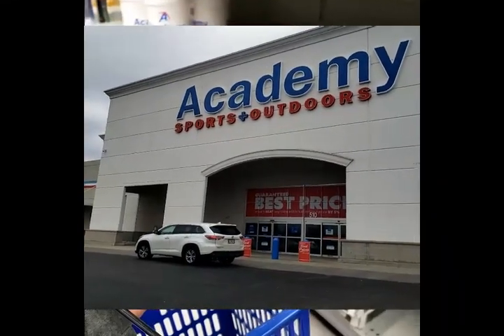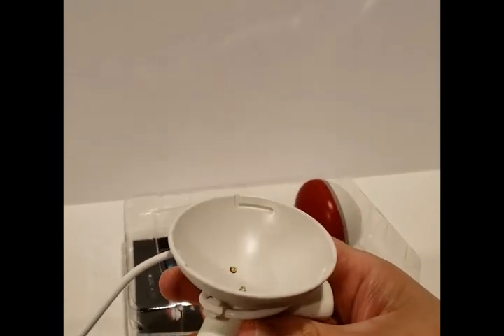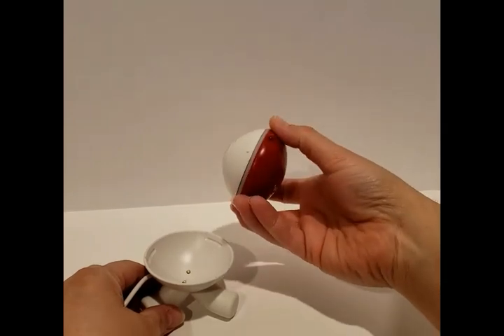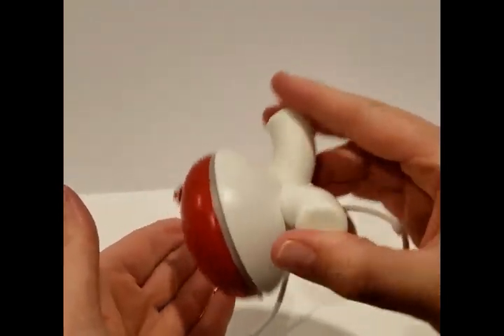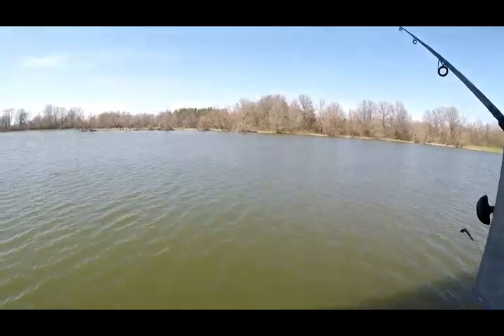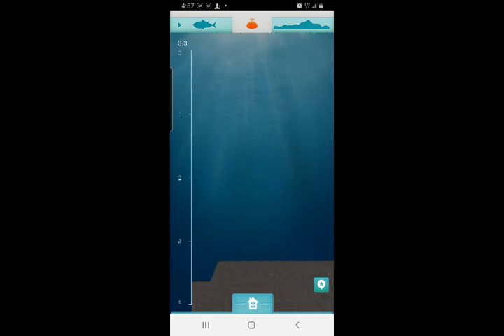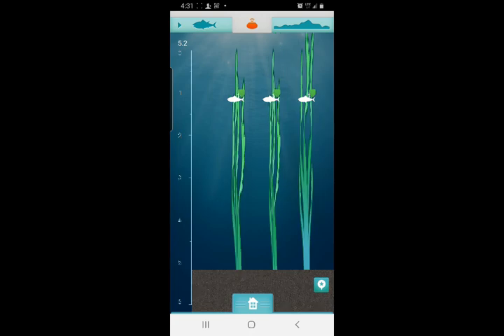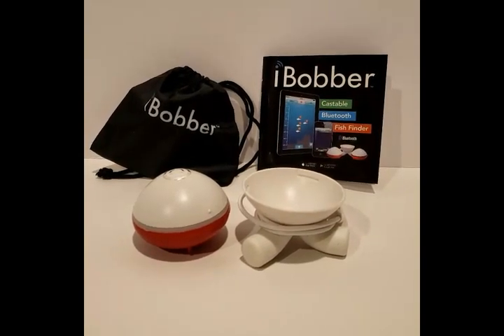iBobber Review And Unboxing - Castable Fish Finder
Unboxing and reviewing the iBobber castable fish finder.

I'm a Green Beret's daughter, taking you along on my fishing adventures and other cool things me and my Dad used to do together, may he rest in peace.